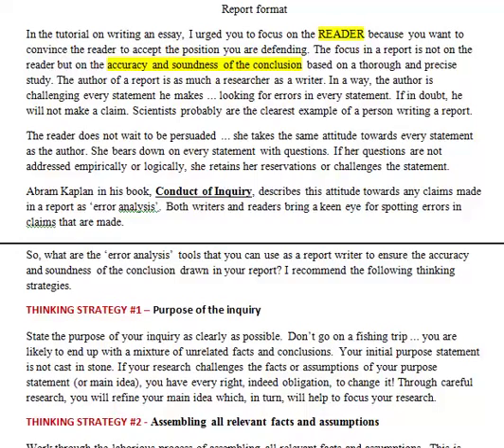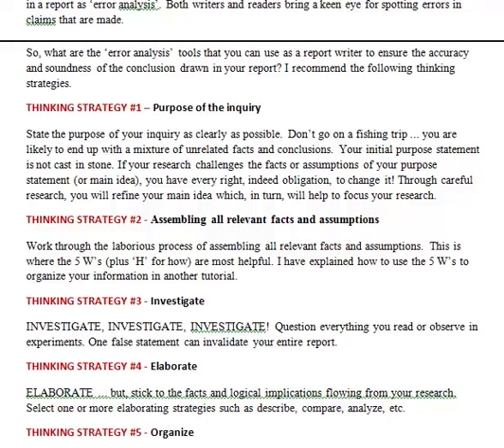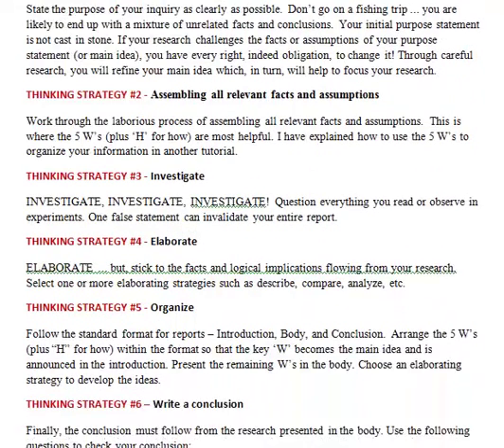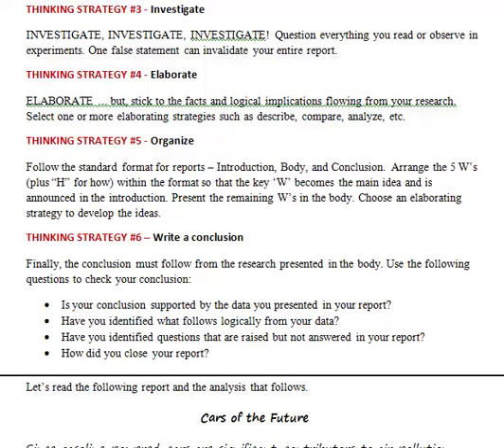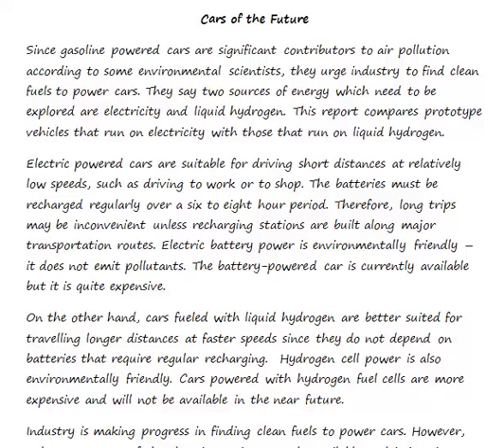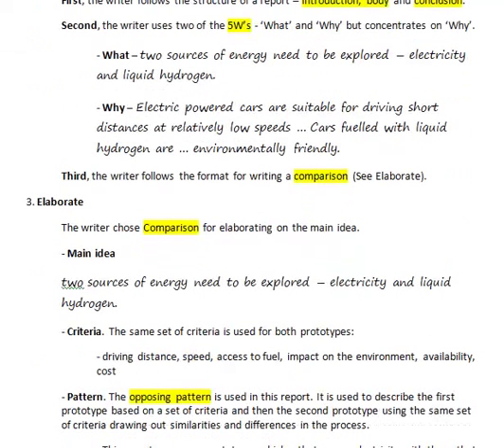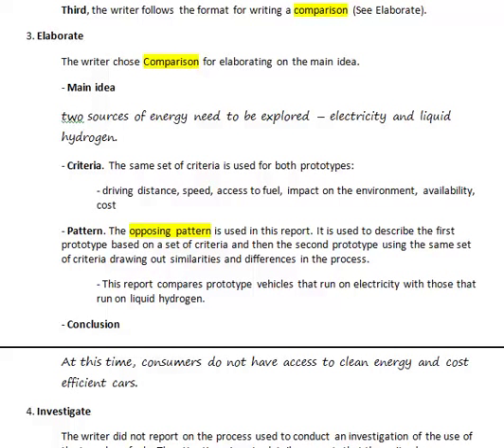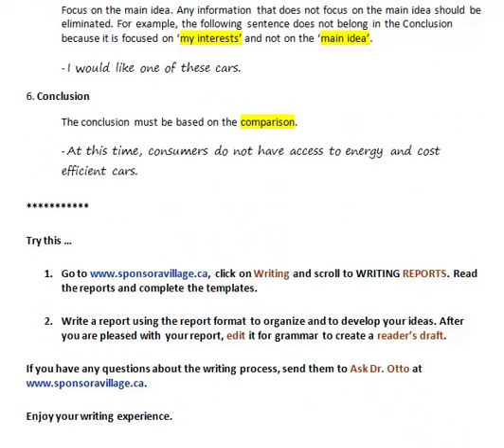Writing Tutor: Report Format